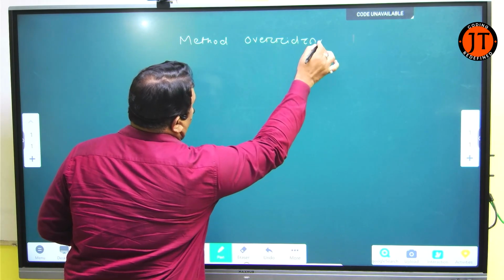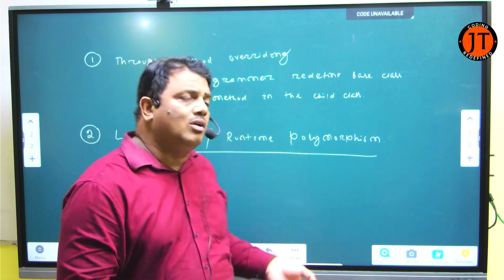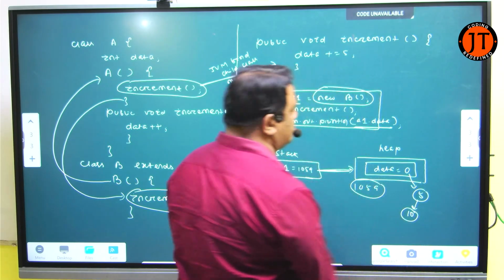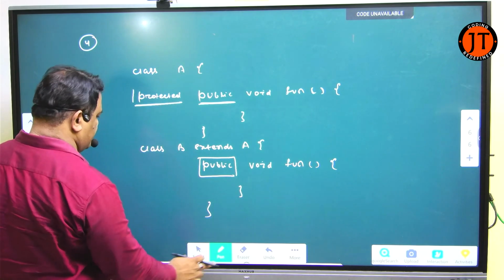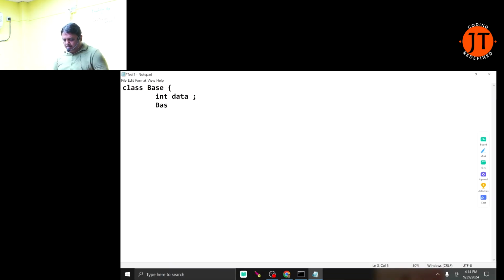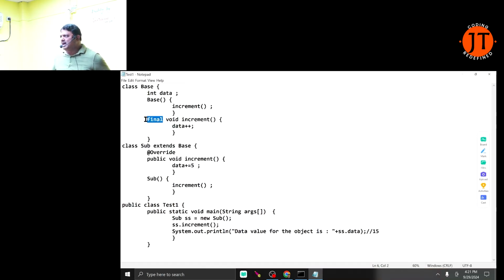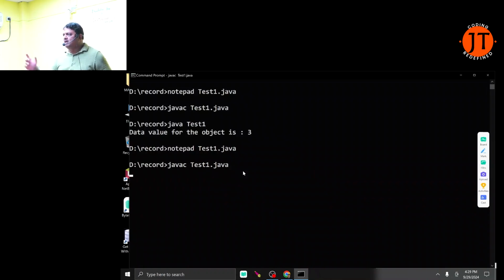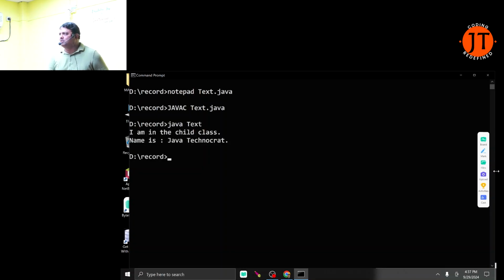What Happens if You Don't Use Method Overriding in Java?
methodoverriding in Java

Struggling to understand Method Overriding in Java? You're not alone! This video breaks down one of the most fundamental concepts in Object-Oriented Programming (OOP) in Java.

✅  What Method Overriding is and why we use it.
✅  The difference between Overriding and Overloading
✅  Step-by-step code examples to see overriding in action.

II LIKE II
II SHARE II

📱 Become a complete developer by mastering Full Stack Java with Java Technocrat - A Leading Institute in Eastern India.

Join for Free Demo Today!

Expert Guidance: Emphasize the trainer's 24 years of experience, their role as a corporate trainer, and their textbook authorship, which ensures that students receive high-quality instruction from an industry expert.

Career Focused: Showcase how the training is geared toward making students job-ready for blue-chip companies, through practical Java skills, real-world projects, and up-to-date knowledge.

Proven Success: Feature testimonials or success stories of students who have gone on to secure roles in top companies, reinforcing the value of the training.

Comprehensive Learning: Highlight how the curriculum is designed to cover all aspects of Java development—from foundational concepts to advanced topics—ensuring that students are well-rounded and prepared for industry challenges.

JavaTechnocrat, established in 2015 by the eminent Mr. RashmikantDas, boasts a commendable track record of training a vast multitude of students from various universities and esteemed corporates such as Mindtree, Infosys, and CSM, among others. The organization serves as a paragon of trust, reliability, and unparalleled excellence in the field of IT education. It has proved to be a veritable boon for millions of IT enthusiasts, offering them an unrivaled platform to hone their skills and thrive in a competitive job market. The visionary leadership and cutting-edge curriculum of Java Technocrat have earned it a place of prominence in the realm of IT education. Students who have benefitted from its programs testify to the organization’s commitment to innovation, quality, and academic rigor. Java Technocrat’s unwavering dedication to academic excellence has resulted in a legion of successful alumni, who have gone on to excel in their careers and contribute meaningfully to the IT industry.

©All copyrights reserved with "Java Technocrat ".